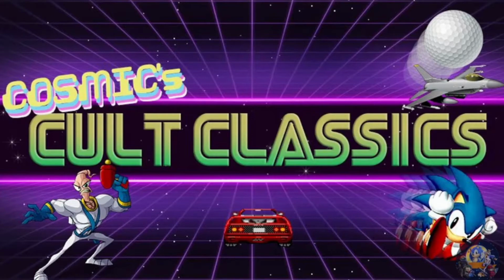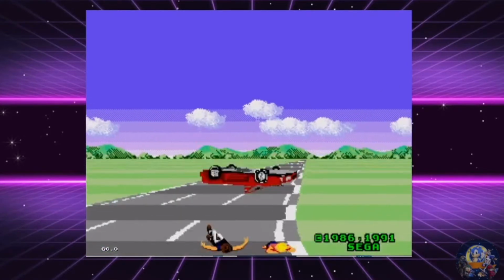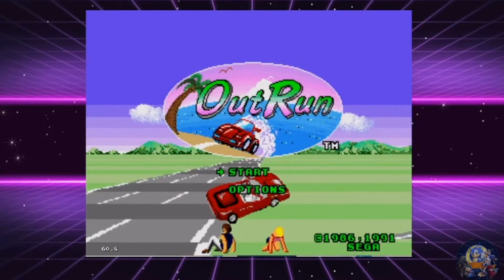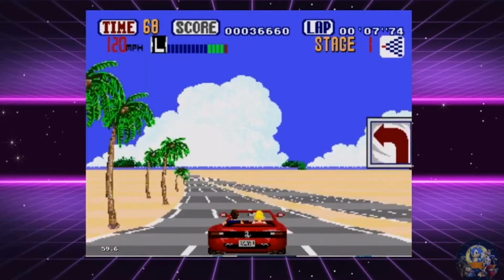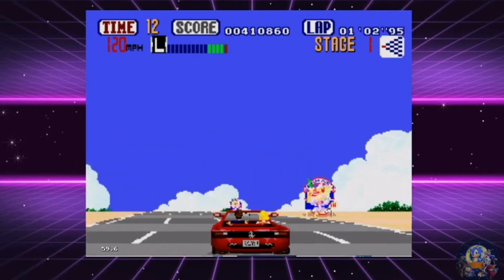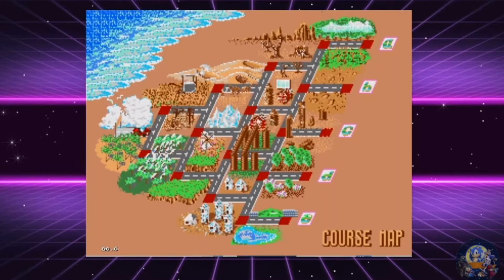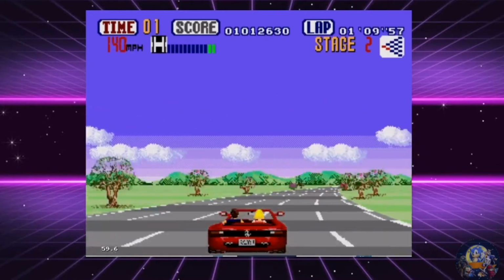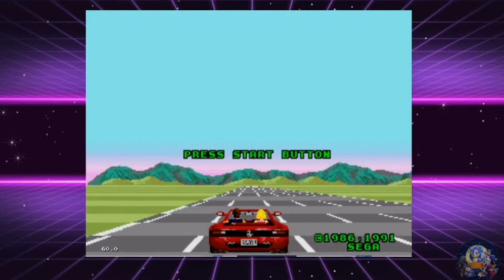OUT RUN - COSMIC's CULT CLASSICS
Nostalgia Gaming is proud to present "COSMIC's CULT CLASSICS" a series that takes a look at some historic video games from COSMIC's perspective So buckle up and enjoy the ride because it's time discover (or re-discover) the gaming roots of some of the world's most popular franchises...